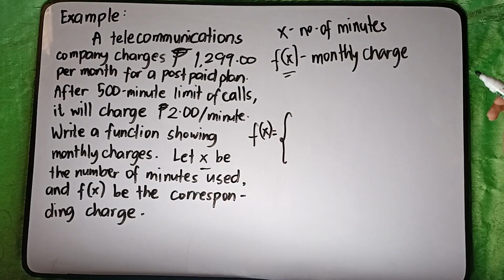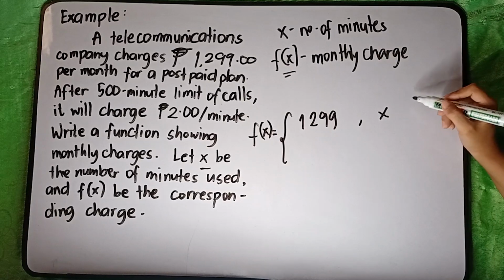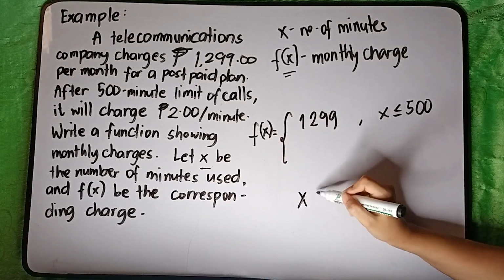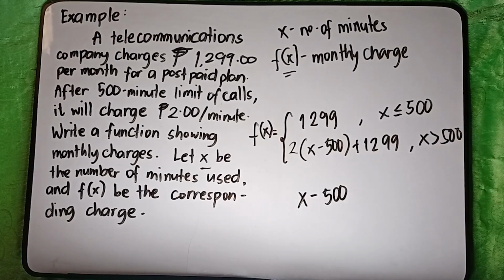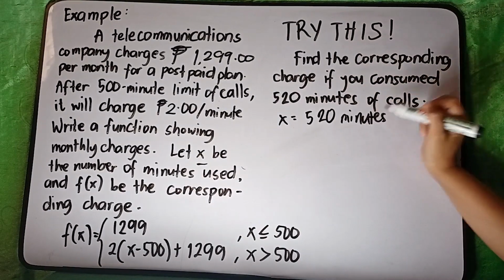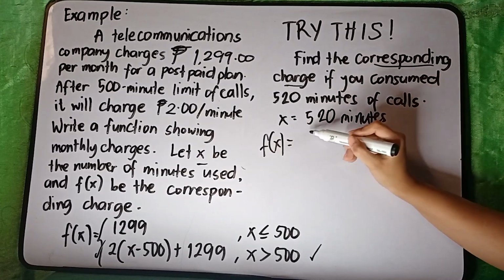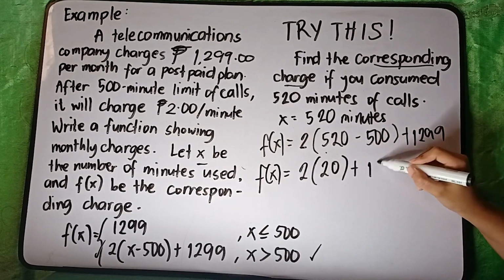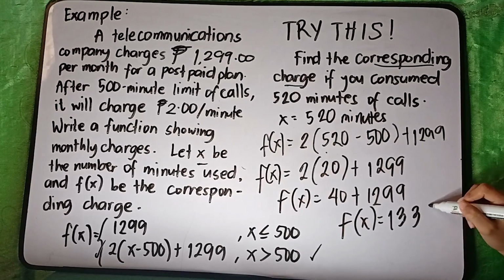Lesson 1 | FUNCTION - Example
A lesson showing an example of a real-life situation using a piece-wise function.